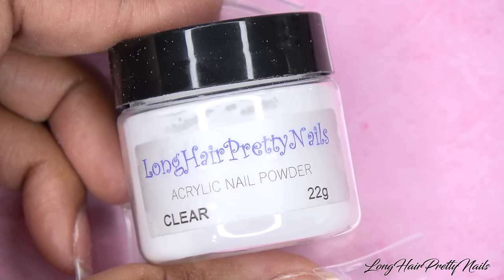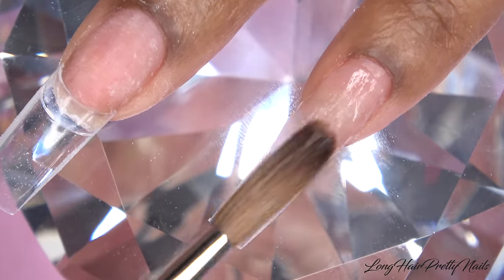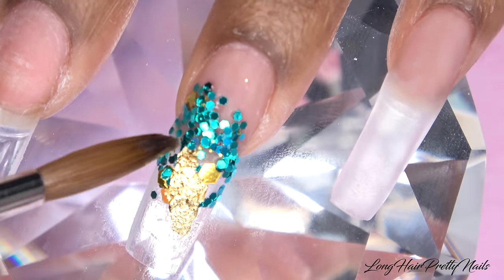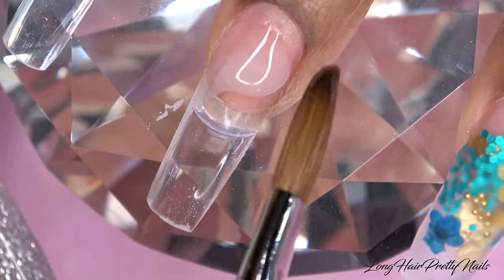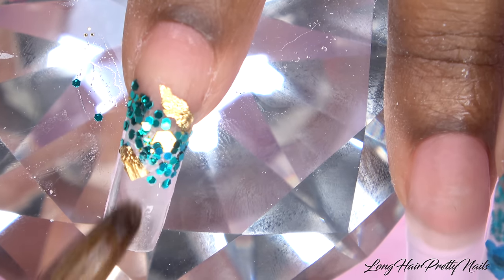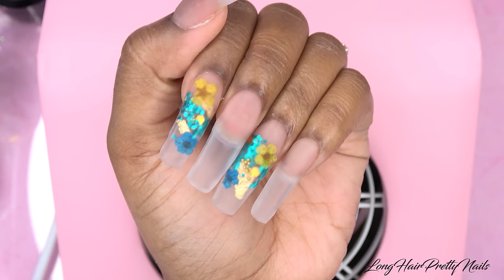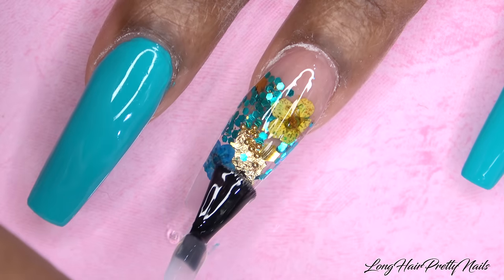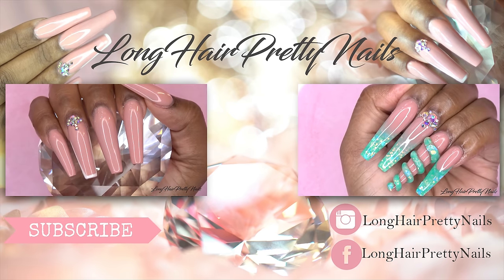Acrylic Nails Tutorial - Acrylic Nails for Beginners - How To Encapsulated Flowers with Nail Tips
Acrylic Nails Tutorial - Acrylic Nails for Beginners - How To Encapsulated Flowers with Nail Tips. Working with Non Dominant Hand. In this video I show how I did these encapsulated real flowers using nail tips. For this set I'm working with my non dominant hand. I get requested a lot to show acrylic nail design using tips and using my non dominant hand so here you go! I usually prefer sculpting acrylic nails using nail forms but I know if you're just starting out using nail tips is so much easier.

100/180 grit nail file
Medium/Fine Buffer Block
Naio Nails Urban Graffiti Gel Polish (Tropical Beach)